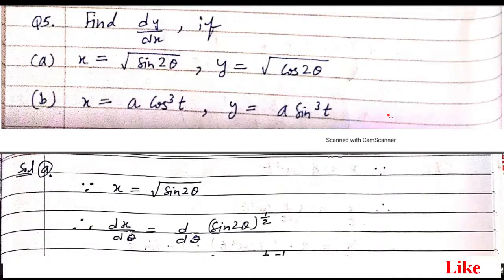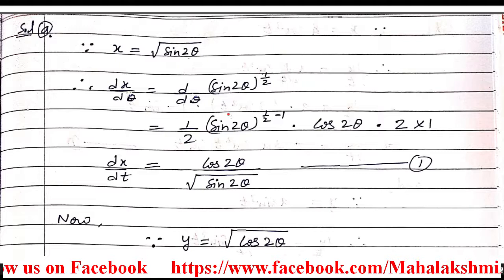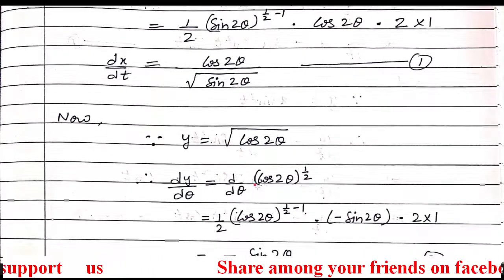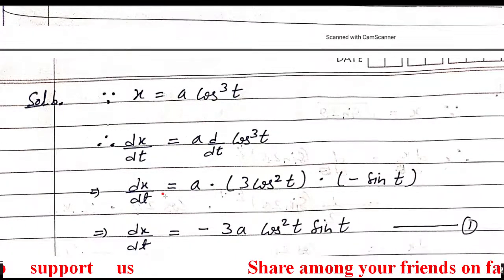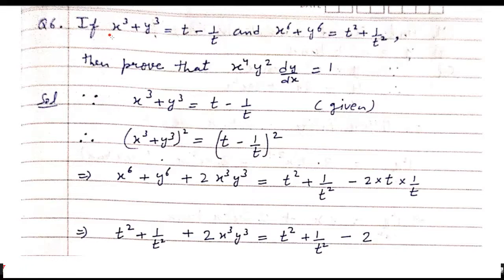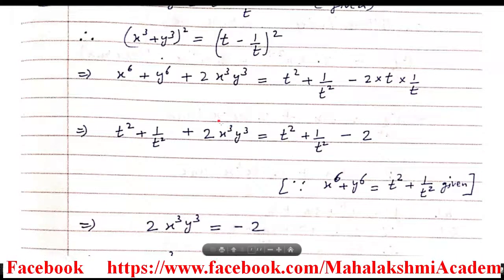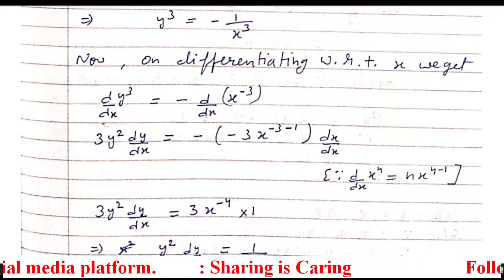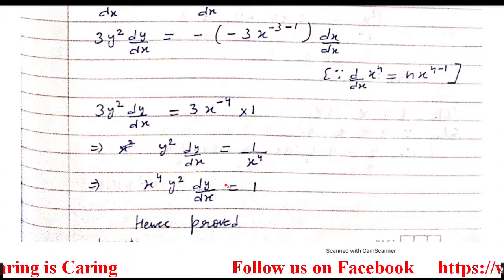DIFFERENTIATION | CLASS 12 | MATHS | CHAPTER 7 | IN ENGLISH | EX 7.4 | Q5 |Q6 @ MAHALAKSHMI ACADEMY